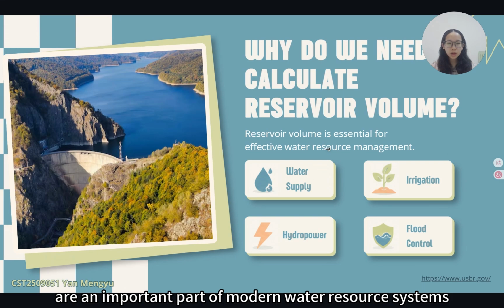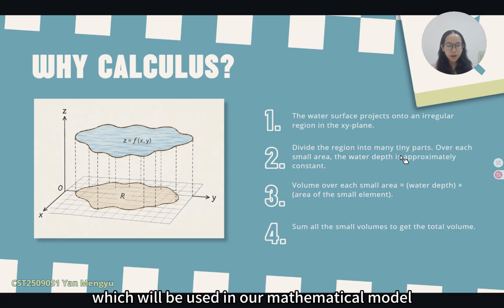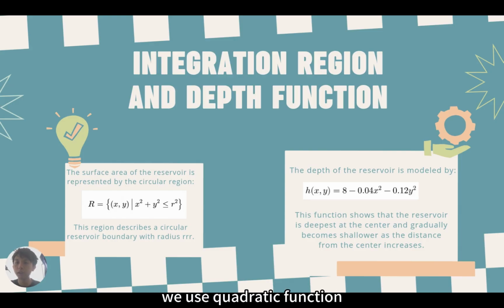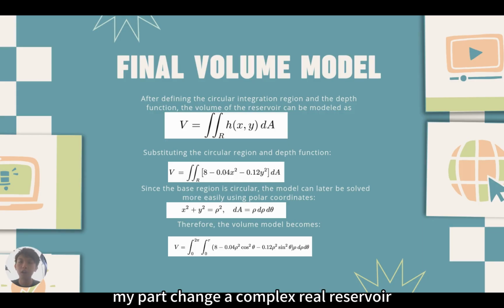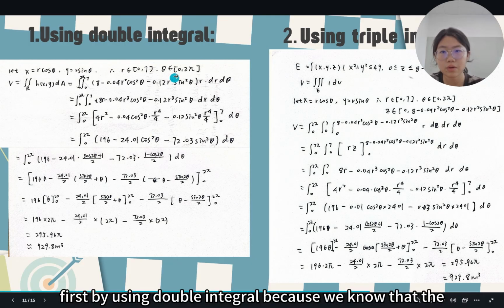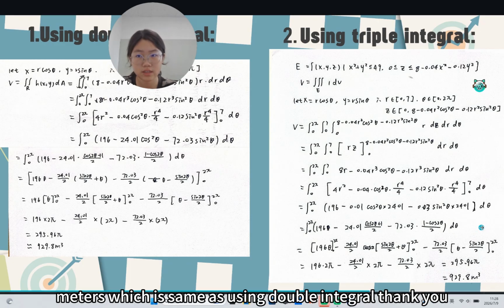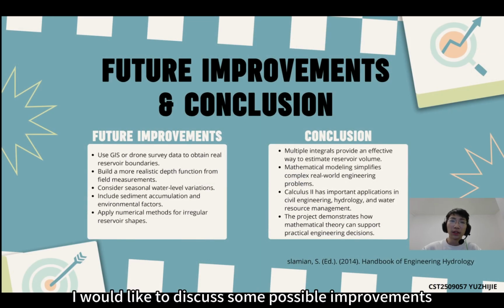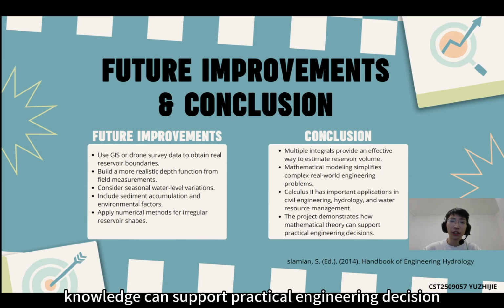Group19 Determining the Volume of Water in a Reservoir